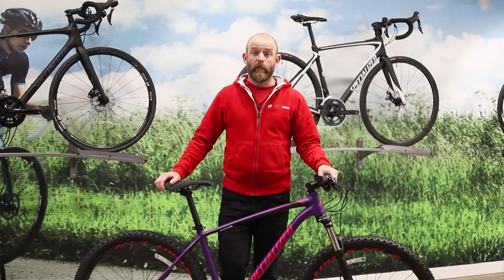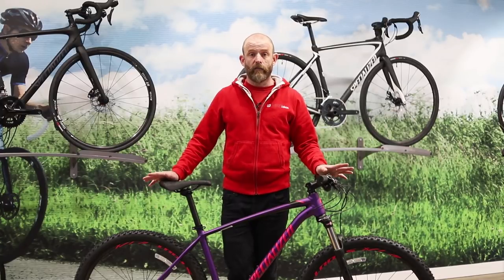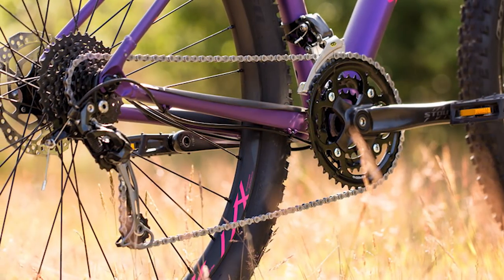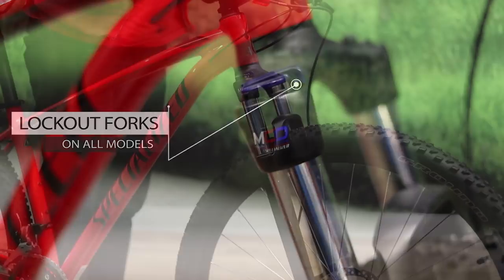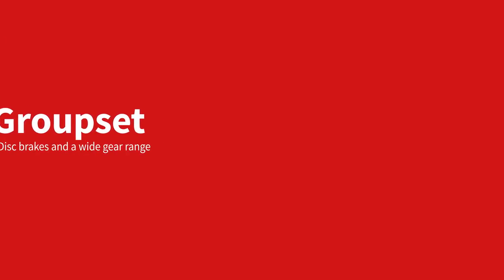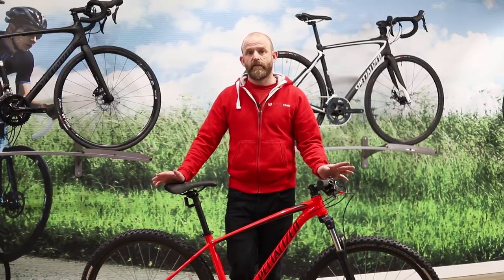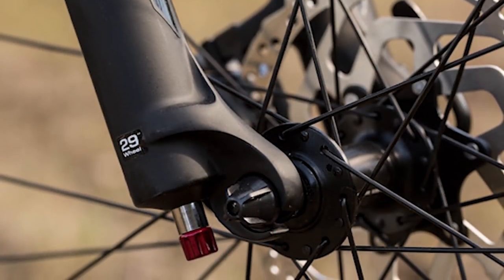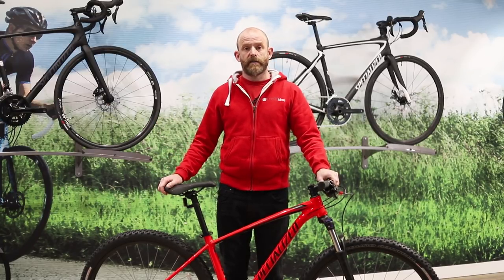2018 Specialized Rockhopper | Range Review | Tredz Bikes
A versatile 29" wheel bike, the Rockhopper can take on trail centres, as well as the morning commute.

We take a look at the range and what sets each model apart.

Frame - 0:22
Suspension - 1:02
Groupset - 1:52
Wheels - 2:23
Best For - 2:56

Fast on the way up, even faster on the way down. The iconic Specialized Rockhopper is a hardtail mountain bike with rapid rolling 29” wheels that combines efficient climbing ability with stable handling and a confident, snappy ride. In this review, we discuss the attributes of the four different unisex Rockhopper models in the range - Sport, Comp, Expert & Pro -  and three women’s specific models – Comp, Expert & Pro – as well as the type of terrain that they are best suited to.

While aimed squarely at rapid cross country adventures, the Rockhopper’s assured ride characteristics make it a great choice for trail centre loops too. The 29” wheels carry speed incredibly well over both rough and smooth terrain and the Rockhopper’s nimble geometry means that it is equally at home on tight technical singletrack as it is on fast gravel tracks. All seven models sit under the £1,000 mark, so if you are looking for a commuter bike that will double up as weekend adventurer then this is the perfect choice.